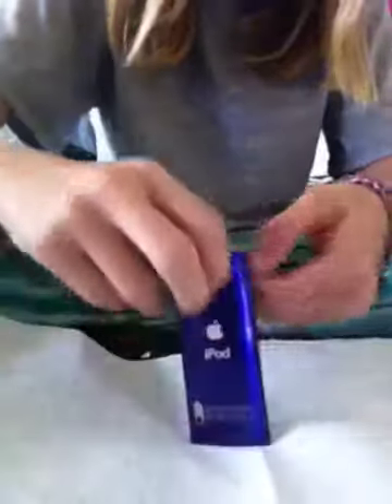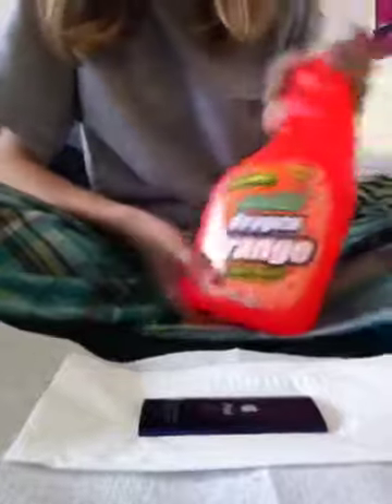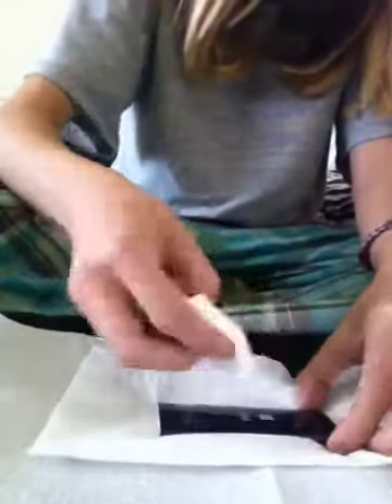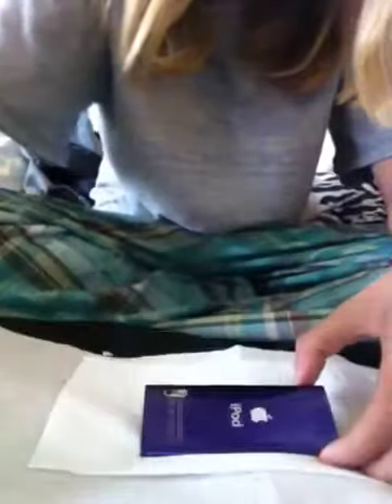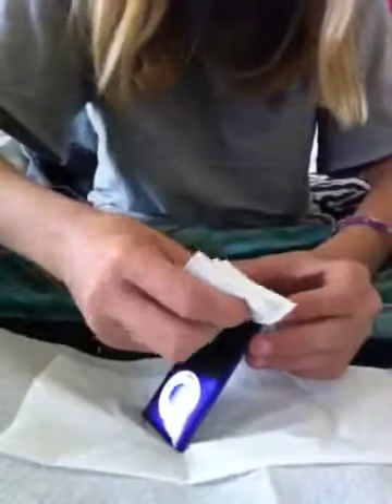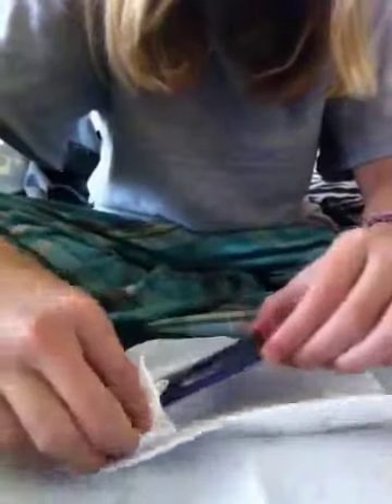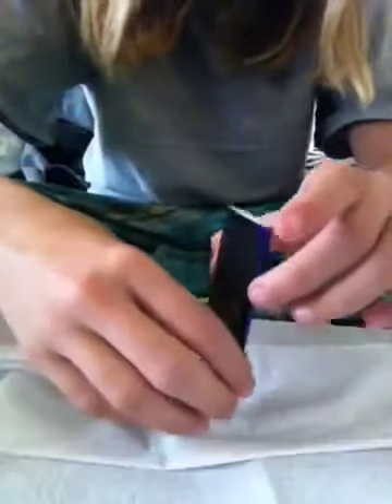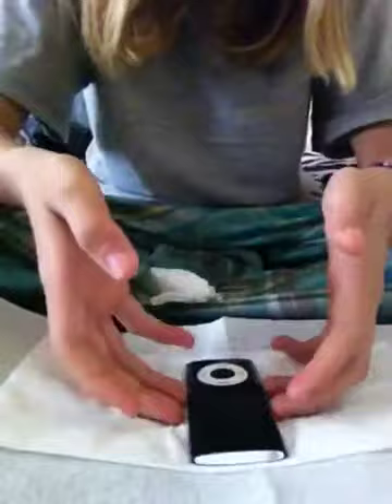How to clean ur iPod nano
5th generation